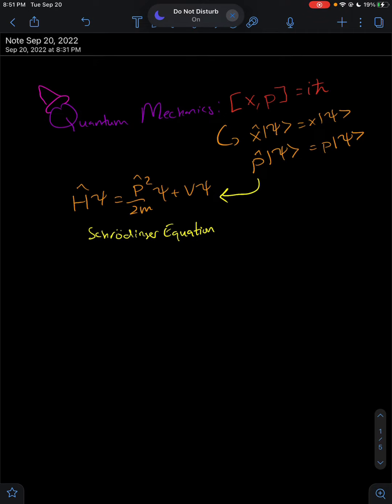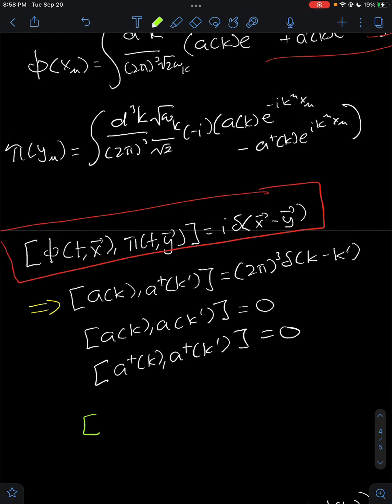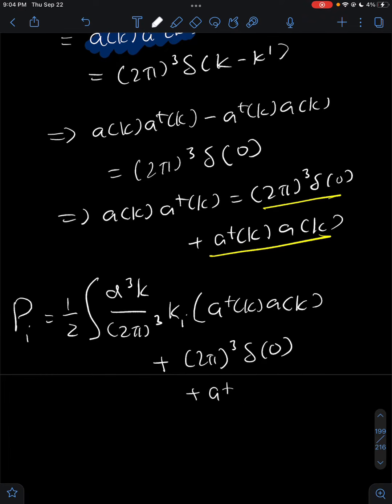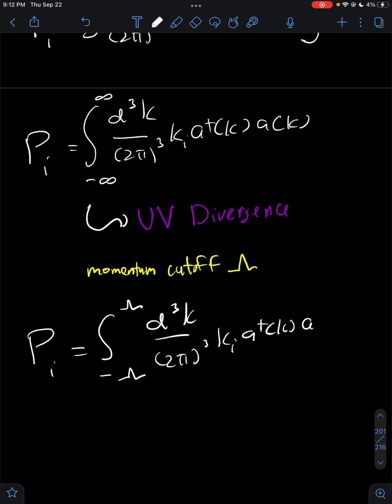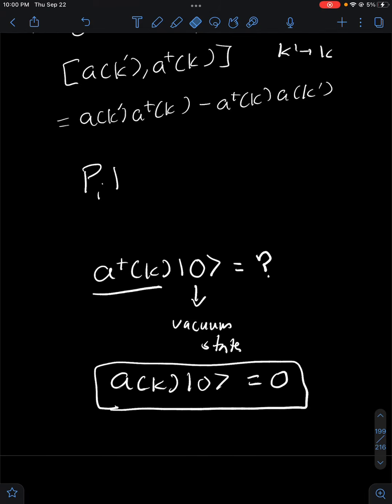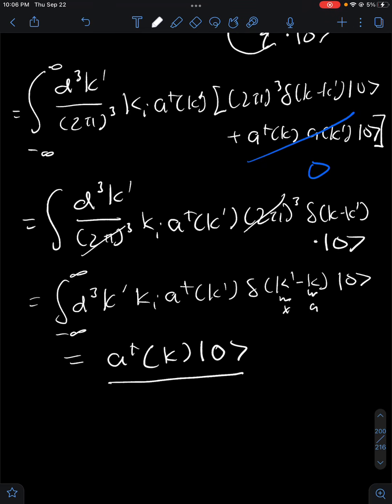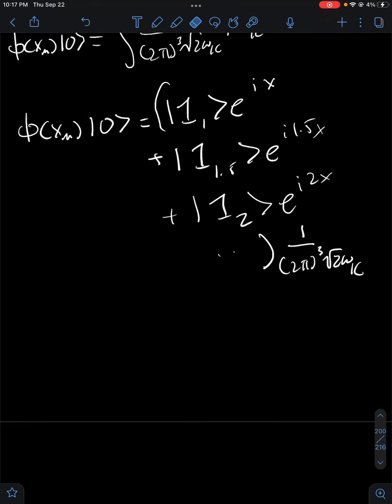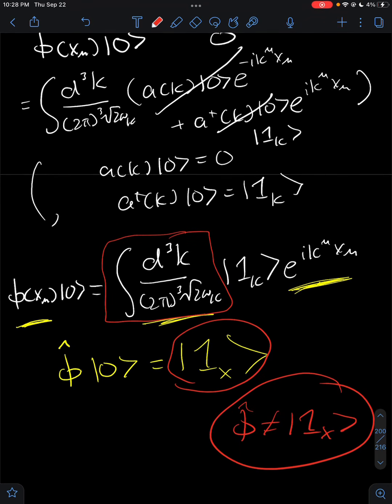Second Quantization (Quantum Field Theory 2b)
Second quantization allows us to do interesting calculations in quantum field theory. It relates particle states to fields, and will be referred to many times throughout this series.